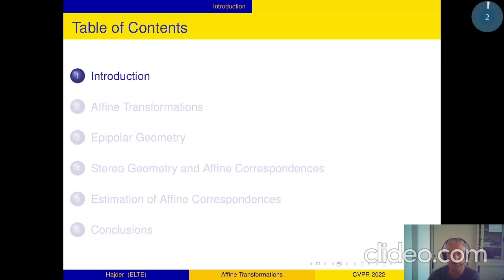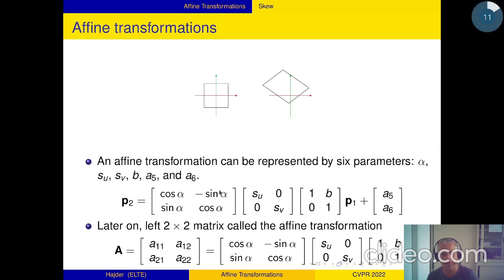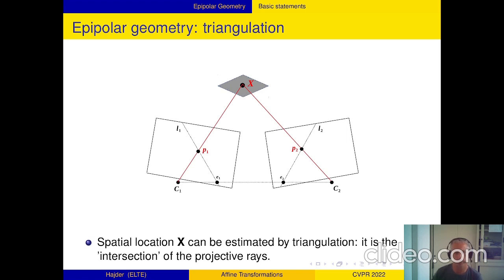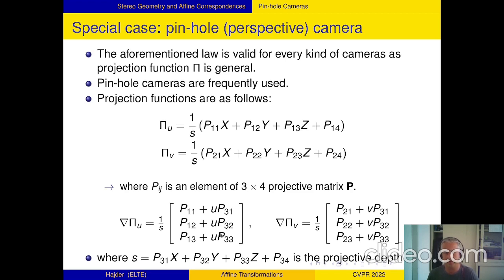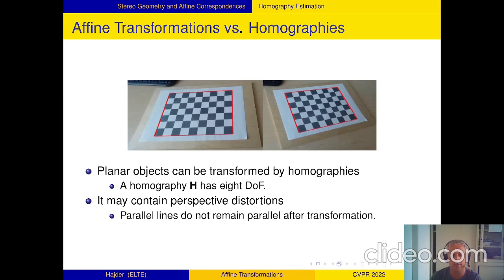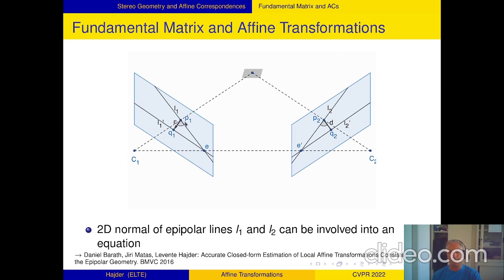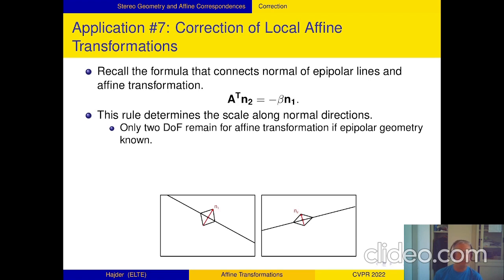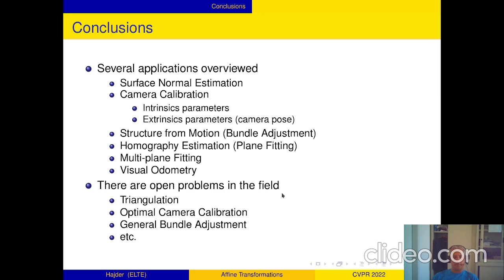CVPR2022 Tutorial. Affine Transformations in Stereo Vision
CVPR2022 Tutorial:
Affine Correspondences and their Applications in Practice
Affine Transformations in Stereo Vision
Talk given by Levente Hajder